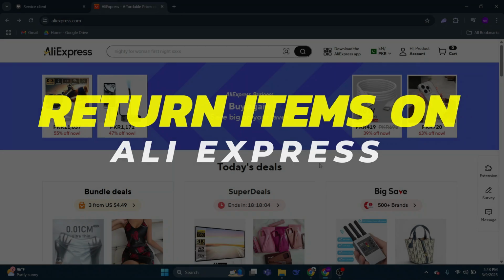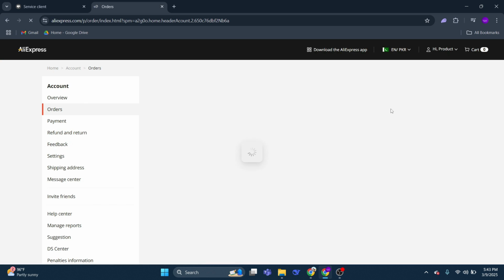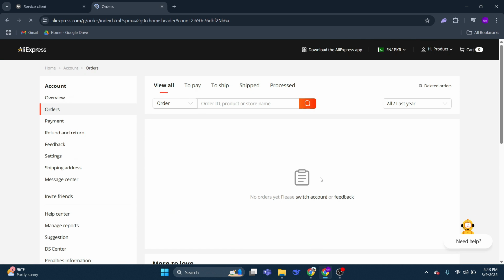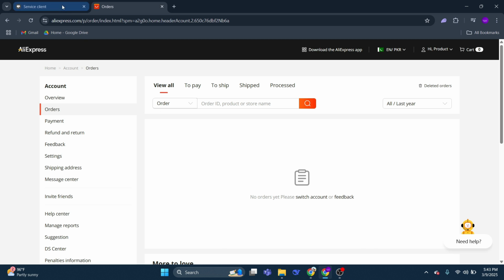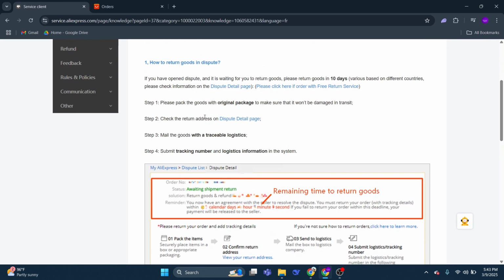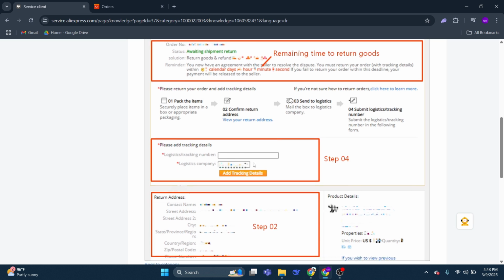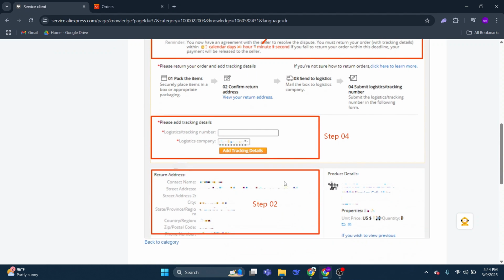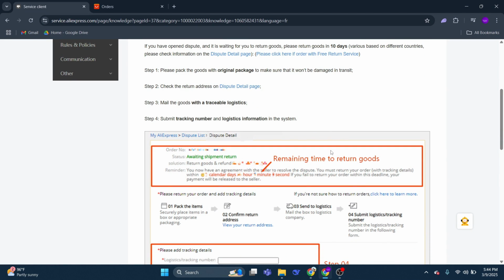How to Return Items on AliExpress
How to Return Items on AliExpress (Step-By-Step Guide)

Need to return an item on AliExpress? This guide will walk you through the refund and return process, including opening a dispute, contacting sellers, and getting your money back.